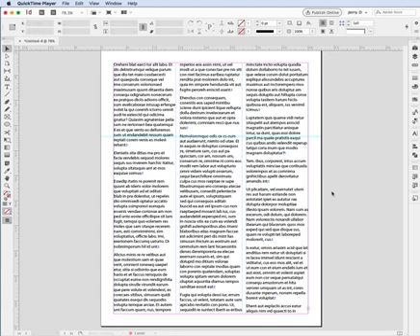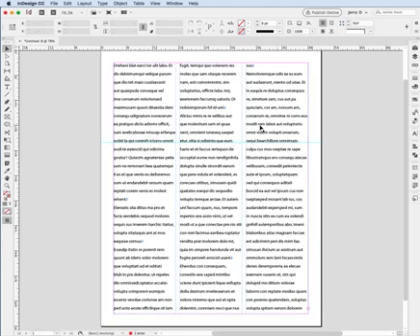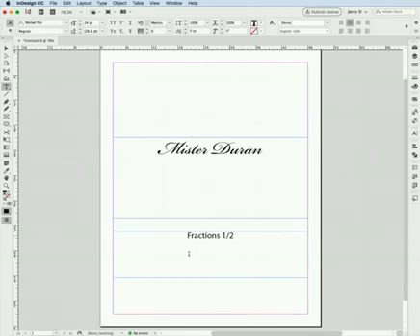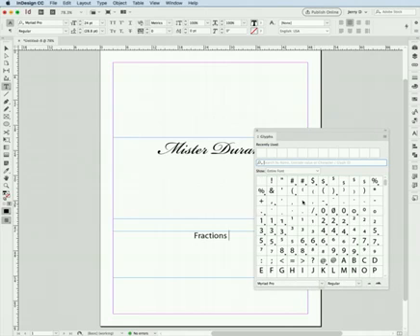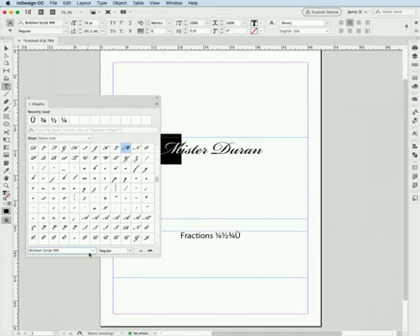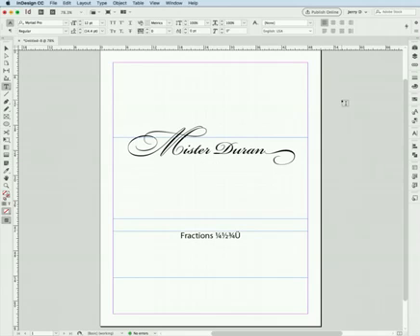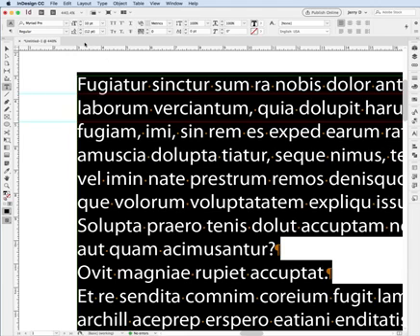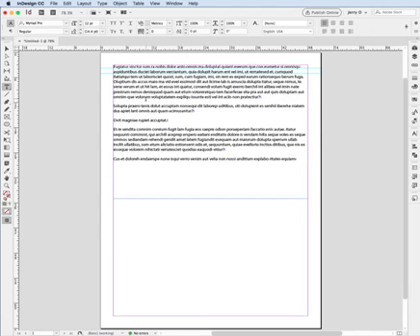BaselineGrid Glyphs Leading